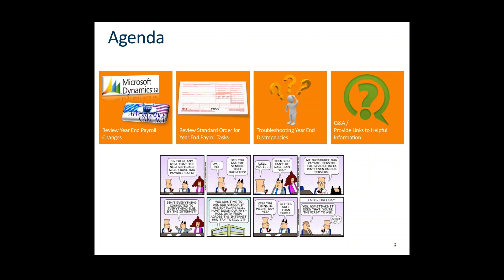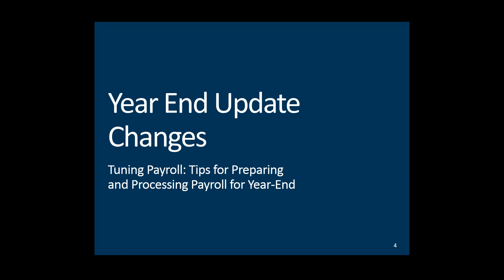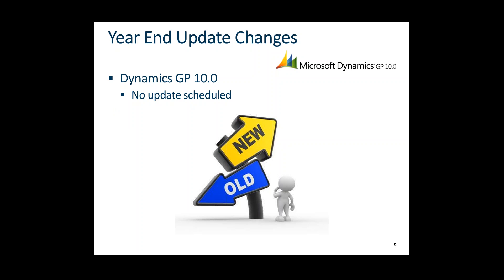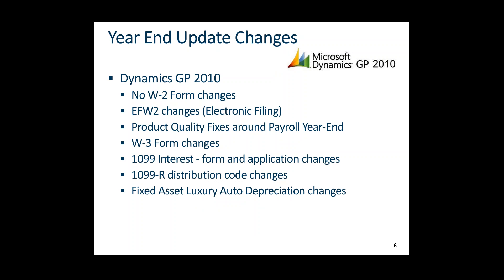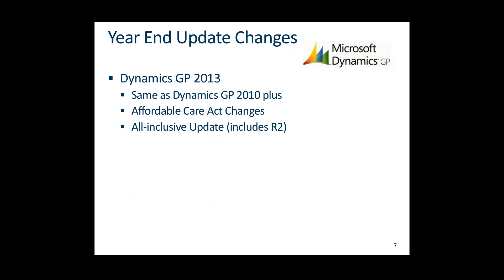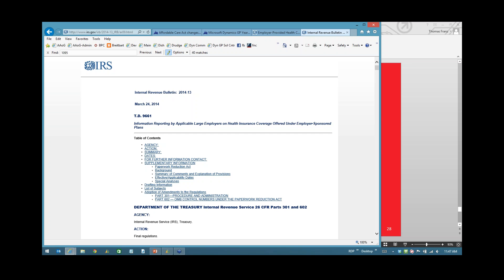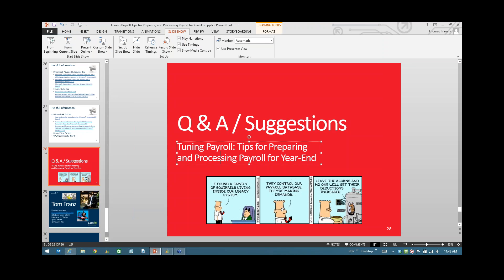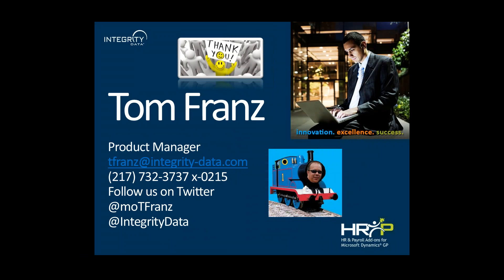Tuning Payroll: Tips for Preparing and Processing Payroll for Dynamics GP Year End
Join Integrity Data's Product Manager, Tom Franz, for this 45 minute webinar. His tips will take you through the steps of prepping for Microsoft Dynamics GP year-end while answering any questions you may have along the way.